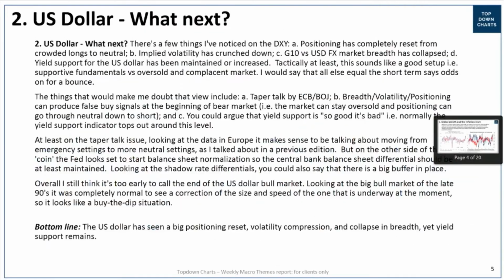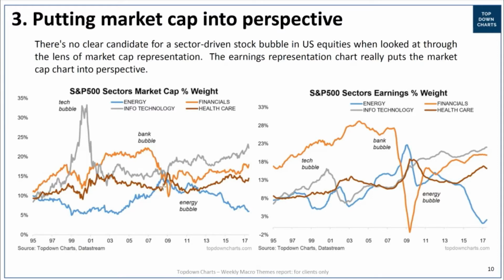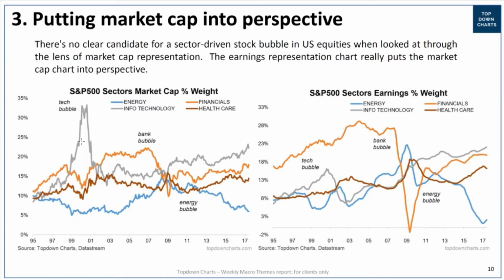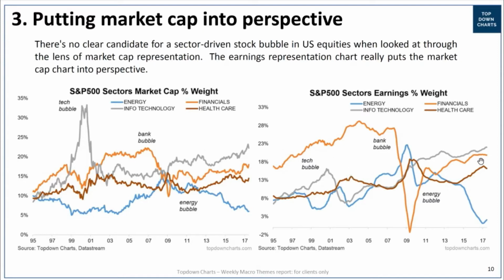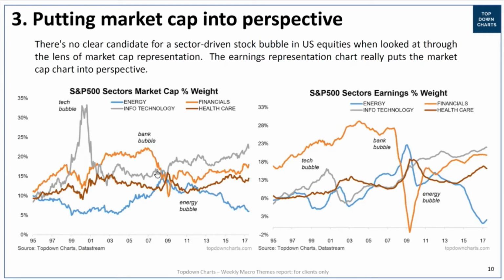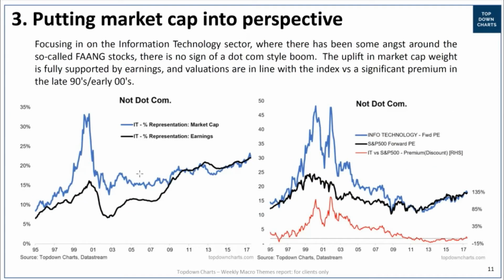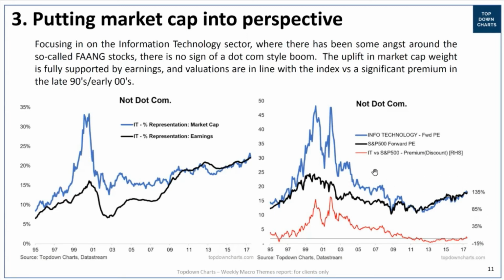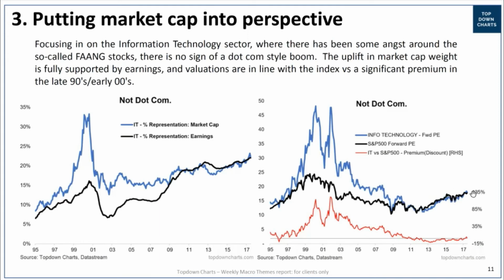S&P 500 sector weights and dot com mania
In this video we discuss some key trends in sector market cap weights and earnings share of the S&P500 index. The key finding is in relation to the tech sector and how the current market is no where near like the dot com mania.